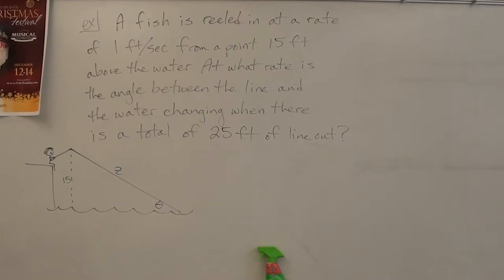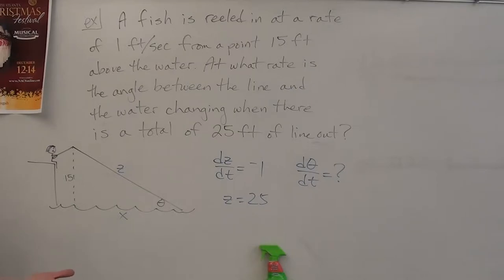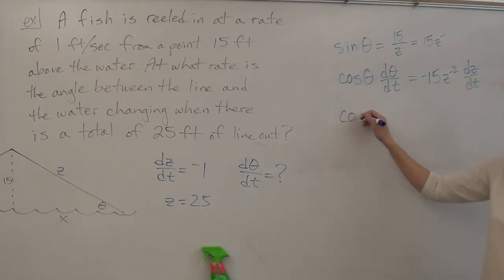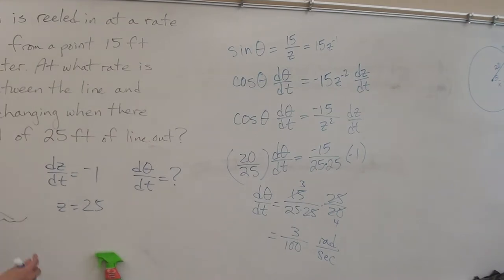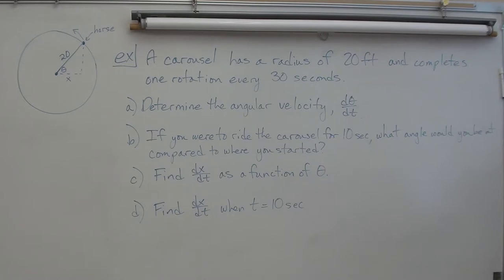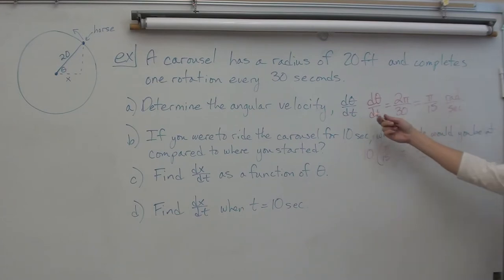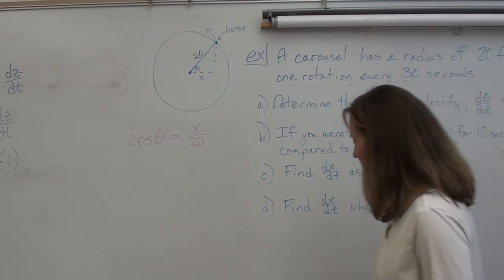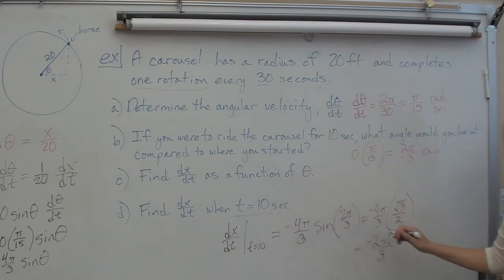Price AP Calculus AB: Trig related rates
In this lesson we will review the basics of handling related rates problems with trig involved.